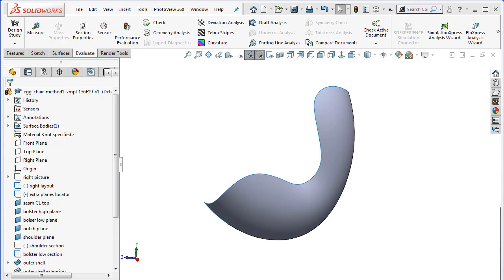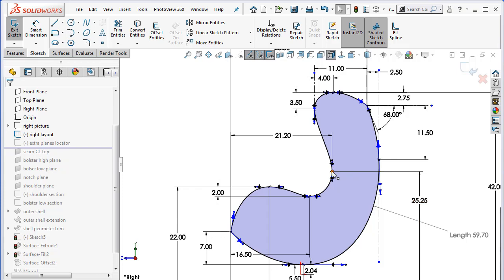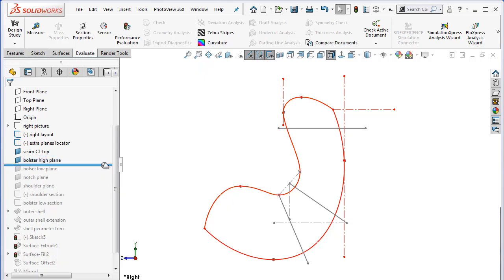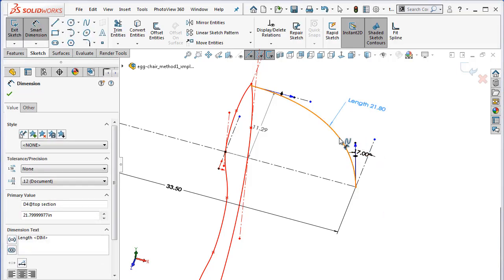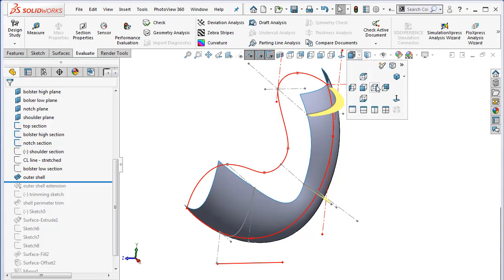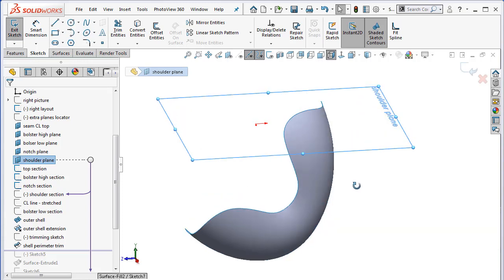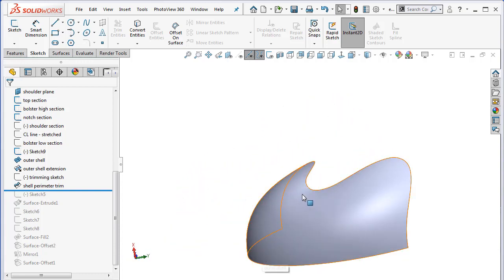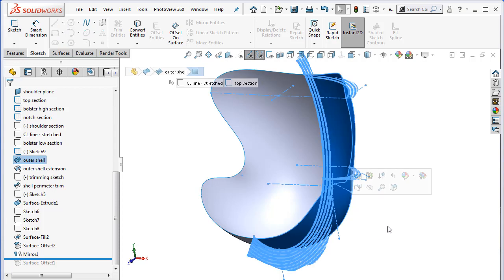DSID136, Solidworks Tutorial, Egg Chair, Method1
This video shows how to make the outer perimeter and shell shape for an egg chair, using a trimmed boundary surface.